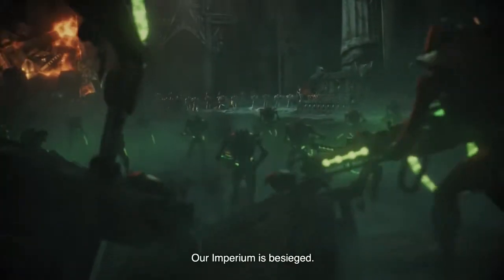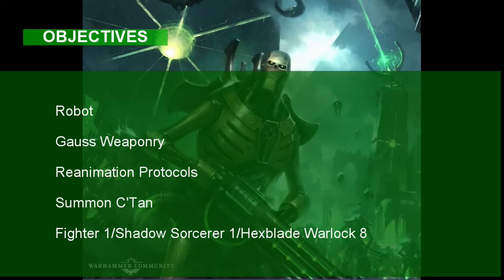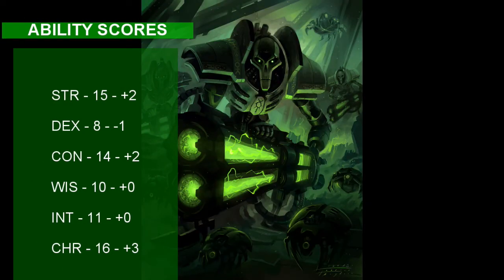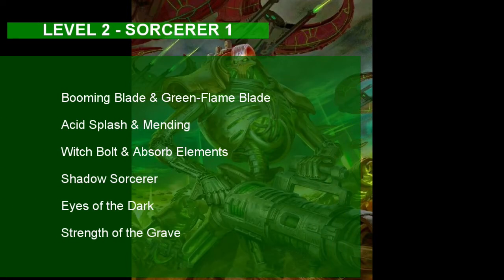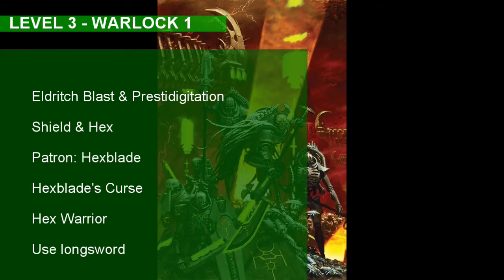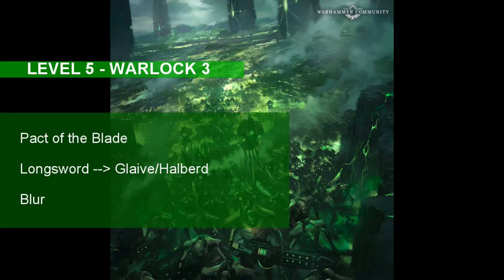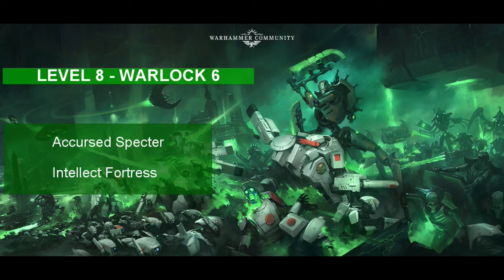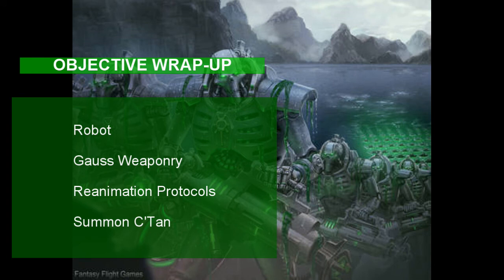How to Play a Necron in Dungeons & Dragons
Have you ever wanted to bring your love for Warhammer 40K into your D&D campaign? Use this character build to play a Necron in your next campaign or one-shot. This build covers levels 1-10 and uses official D&D sources only, so you can use this character in Adventurers League.

Timestamps:
0:00 Lore & Intro
1:20 Objectives
2:19 Race
3:57 Background
4:27 Ability Scores
5:17 Level 1 & 2
8:00 Level 3 & 4
10:39 Level 5 & 6
12:04 Level 7 & 8
13:35 Level 9 & 10
14:44 Objective Wrap-Up
15:38 Conclusion